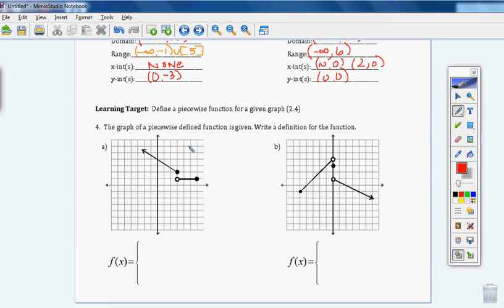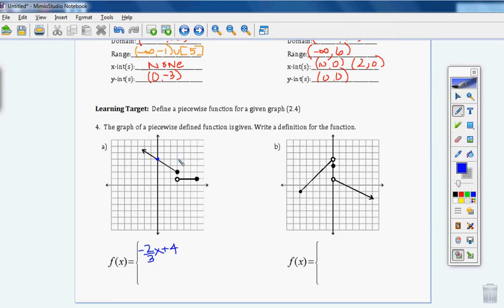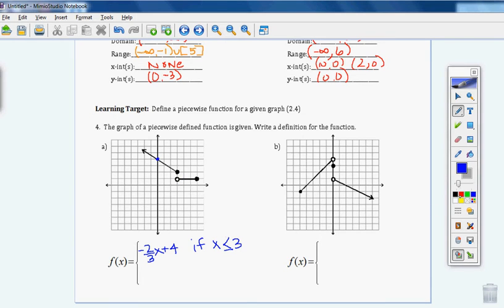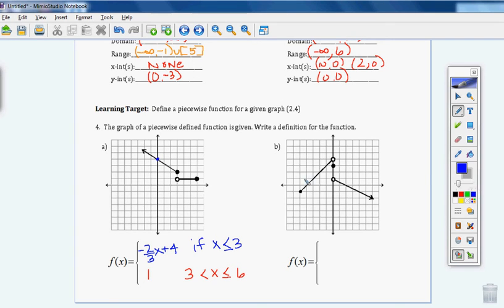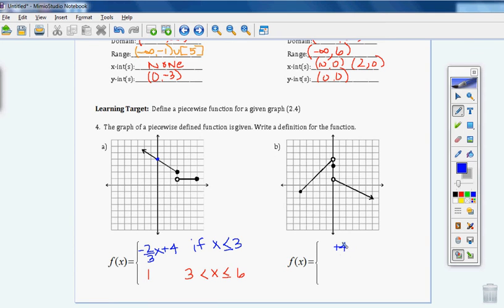2 4 Video 2